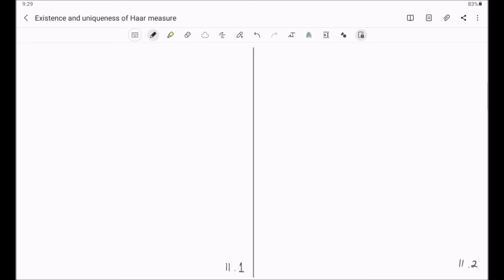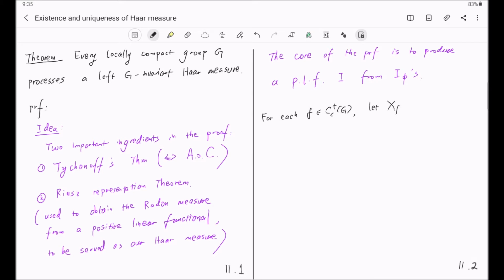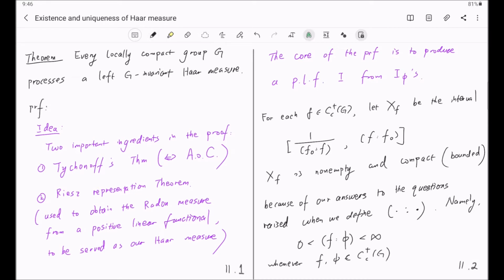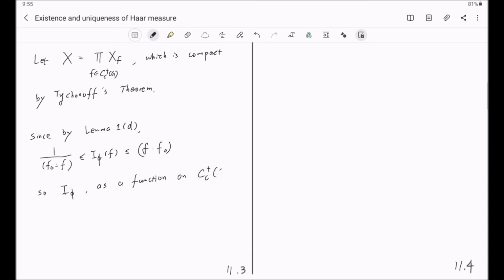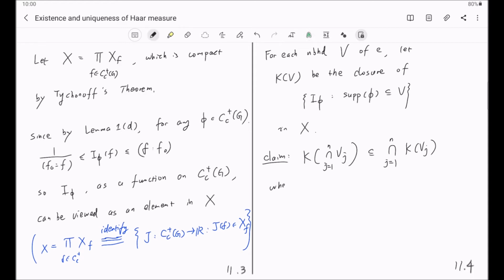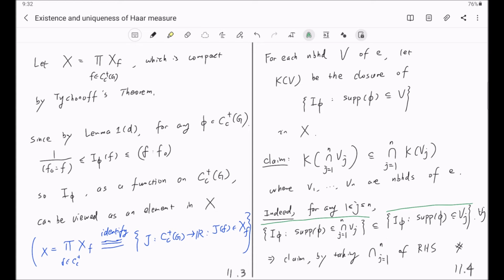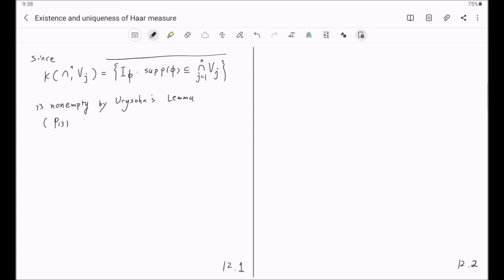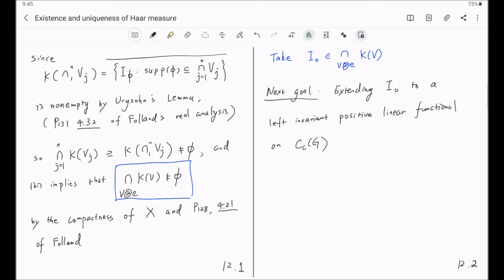Haar measure 09 Existence Tychonoff's theorem and the candidate for positive linear functional